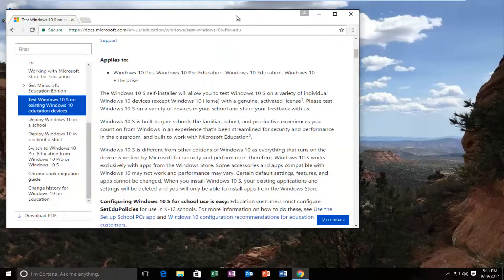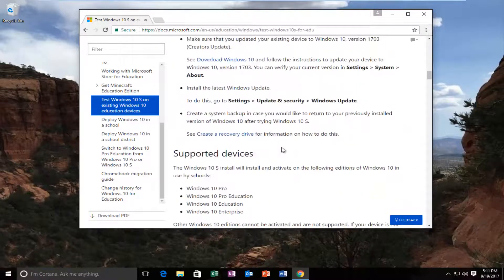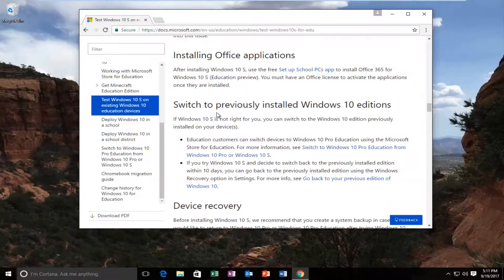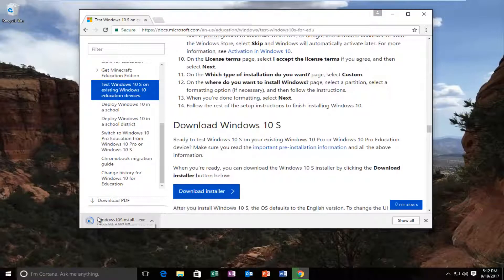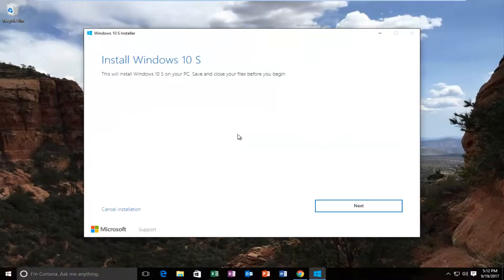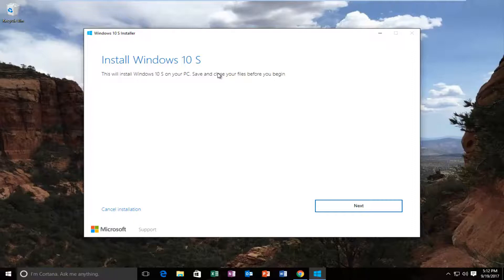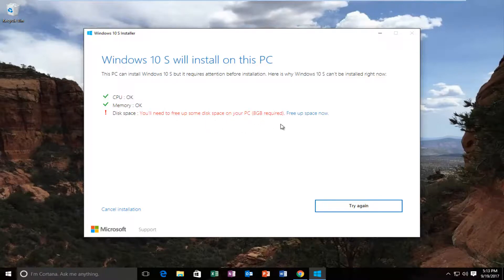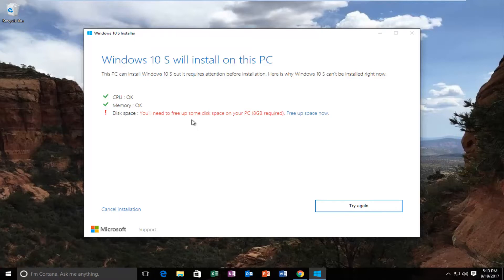How To Download And Install Windows 10 S [Tutorial]